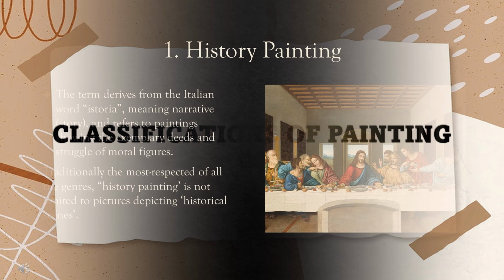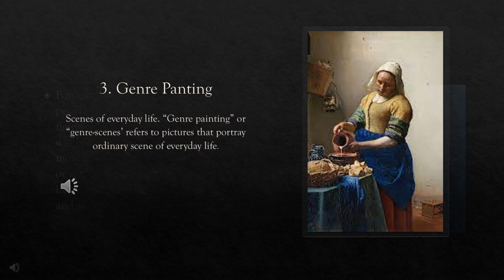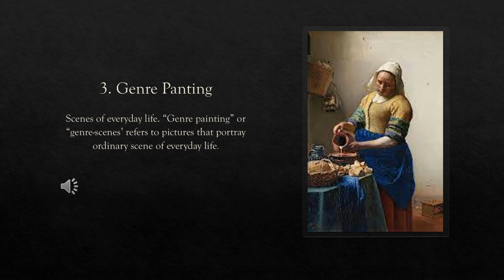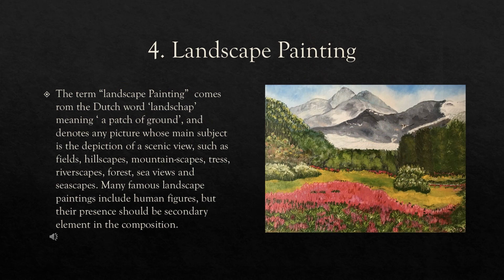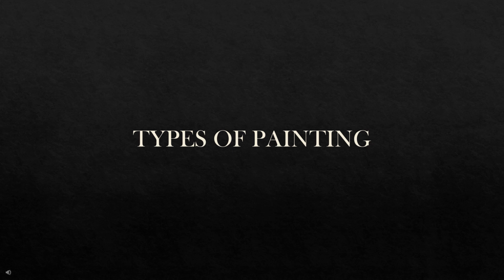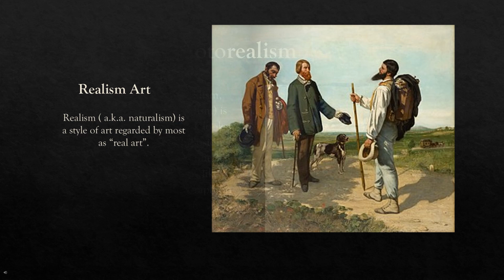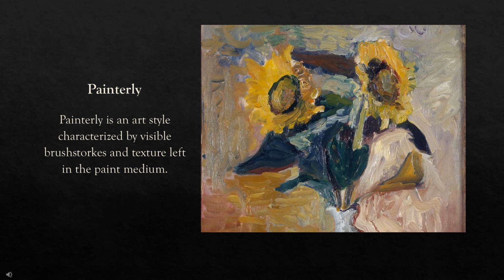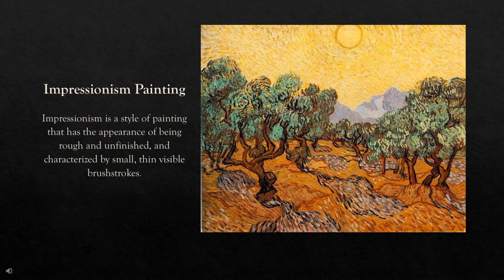Classification of painting